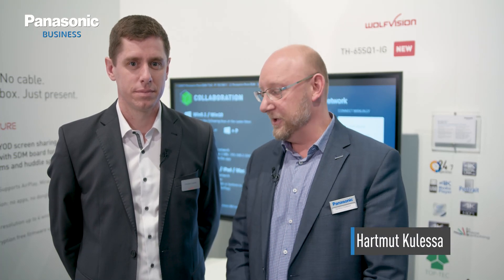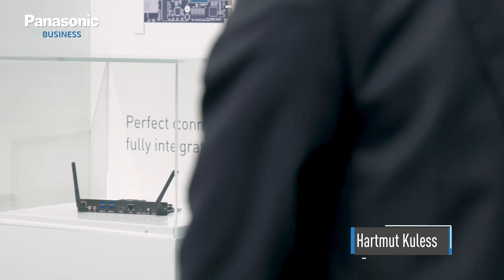Panasonic & WolfVision partner for first integrated display and wireless presentation solution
Hartmut Kulessa, European Product Marketing Manager at Panasonic and Christian Loacker, Global Sales & Marketing Director at WolfVision giving you an insight of the benefits of Wolfvisions brand new CYNAP  Pure solution for wireless presentations. We see it as a technology that will increase the trend towards BYOD within corporate and higher education, and when used with Panasonic display technology it provides a solution that doesn’t require a set top box, dongle or cable.